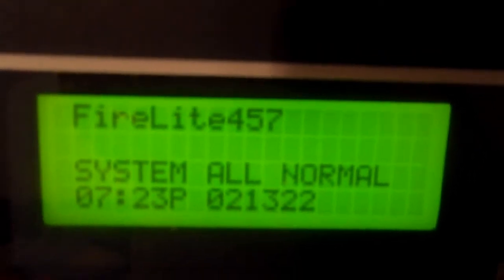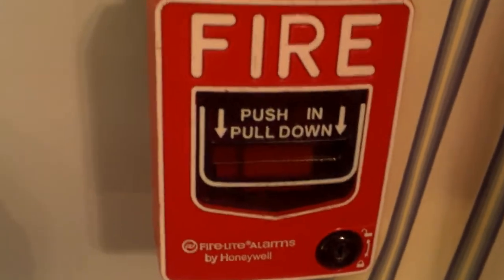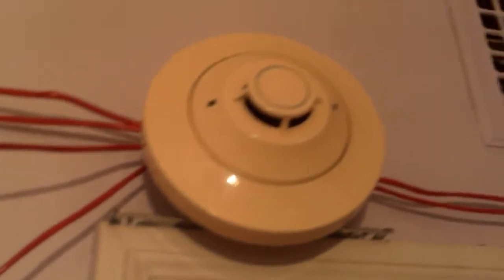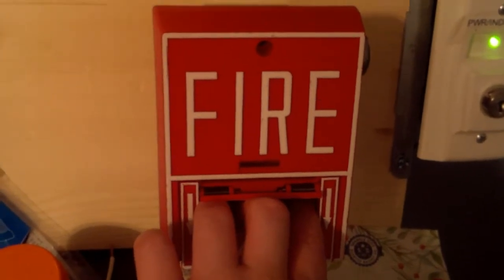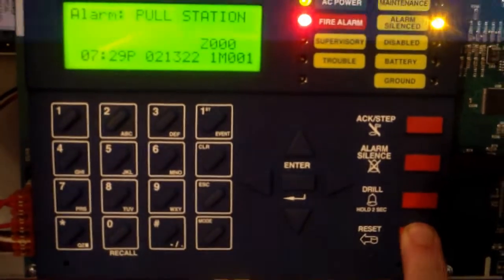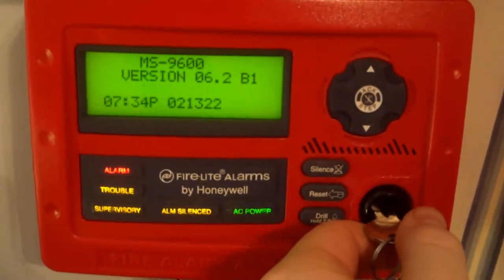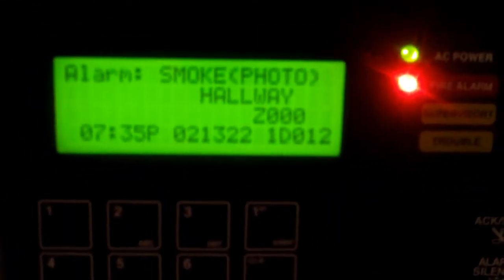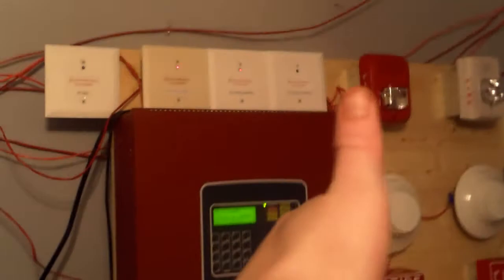Fire Lite MS 9600UDLS Season 1 System Test 19 |Requested by Fire Alarm Discovery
Addressable System Test 19

NACs Used: System Sensor P2RL

System Sensor P2W

SLCs Used: ADT BG-10L

Fire-Lite BG-12LX

Fire-Lite BG-12L

Fire-Lite SD355

Fire-Lite H355

I accidentally misread the labels on the detectors in the hallway, saying SD365 and H365 instead of SD355 and H355.

Also I meant to say that I wouldn't be testing the Simplex 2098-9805 today.

Special shoutout to Fire Alarm Discovery for requesting this setup.

To Request a system test on my PFC-4064 (Main System):

1. Pick 2 alarms and 2 pull stations you’d like to request.

2. Choose a coding for the panel. Codings are by the Zones. (Temp 3, March Time, Pulse, or None)

3. Request which detector you want me to test, and what tool to test it with.

4. Request if you’d like me to do the manual release key switch, or activate the CO detector.

5. Put in your answers by letting me know as a comment on here, my recent video, or friend and dm me through discord. Also give the name of your YouTube channel if you have one so that I can put you down.

For the MS9600udls System (Addressable System):

1. Choose 2 alarms for the NACs.

2. Choose 2 conventional pull stations for address points 1 and 5.

3. Choose a Coding for the NACs. Codings are done by NACS. (California Code, Temp 3, March Time, and Steady)

4. Choose whether to activate the SD365 (Smoke) or H365RA (Heat), or to activate the SD355 or H355 in the hallway.

5. Request if you’d like me to activate the system with the BG-12LX or NBG-12LX

6. Put in your answers by letting me know as a comment on here, my recent video, or friend and dm me through discord. Also give the name of your YouTube channel if you have one so that I can put you down.

Discord: FireLite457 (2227 is my number)